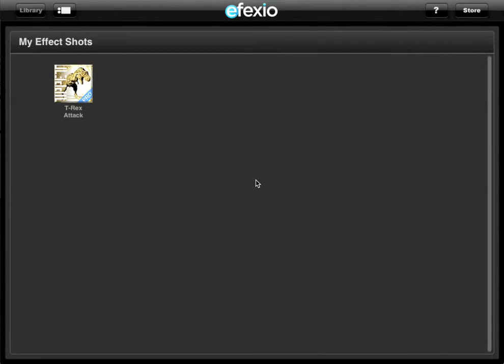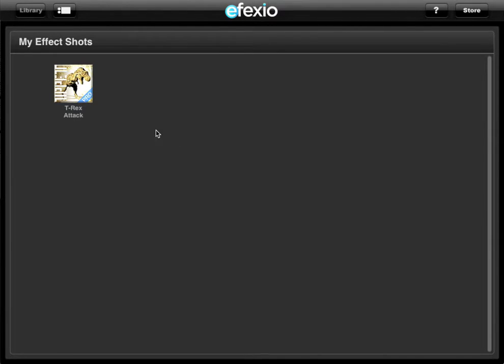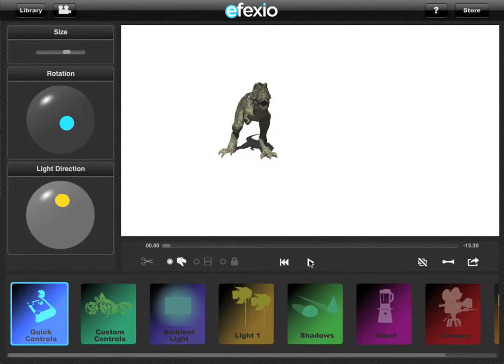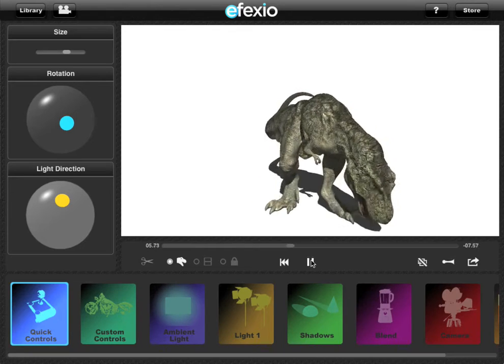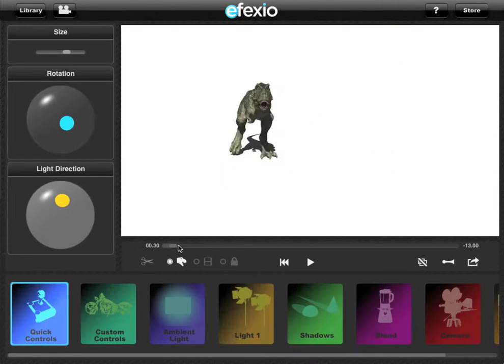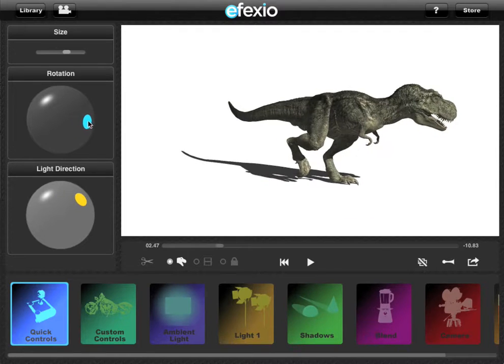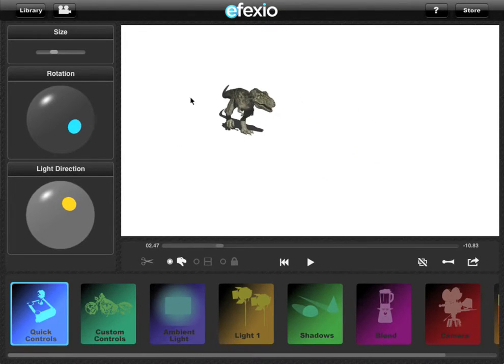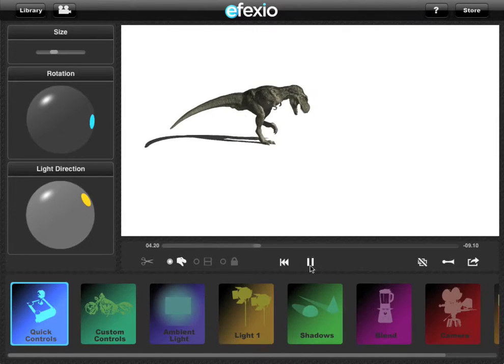Efexio Tutorial 001: Basic Interface Controls